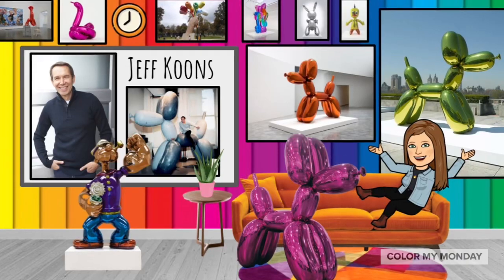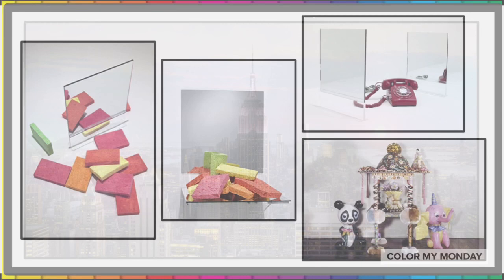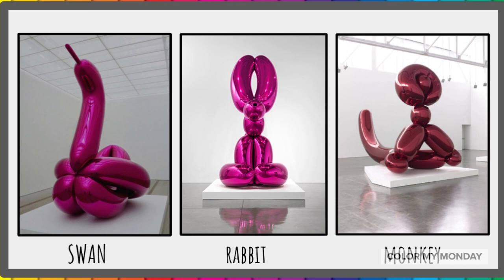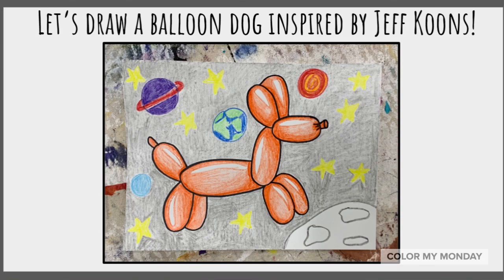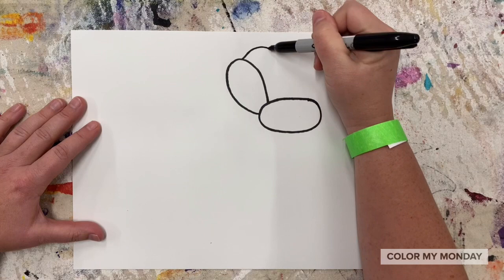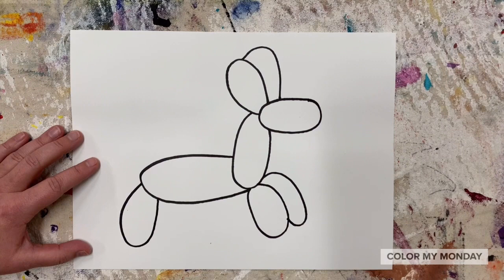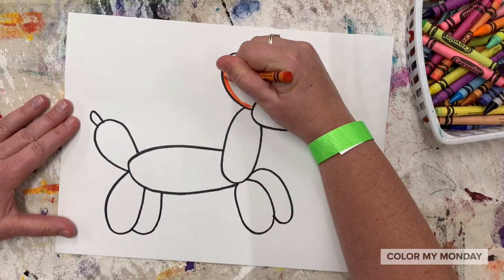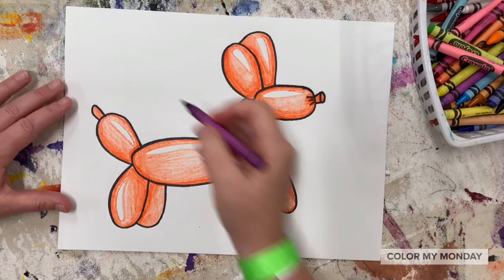Artbx.org Presents Jeff Koons - Balloon Dog!